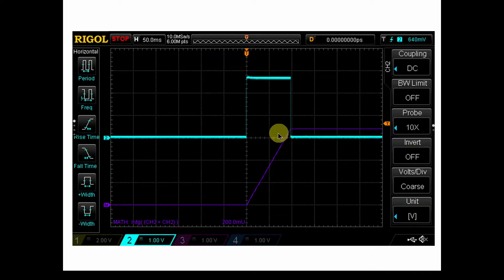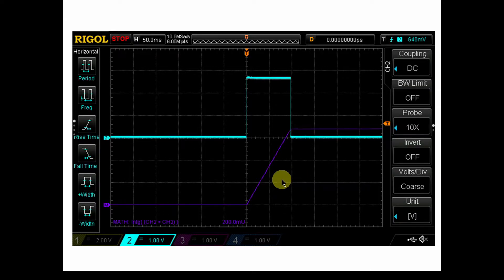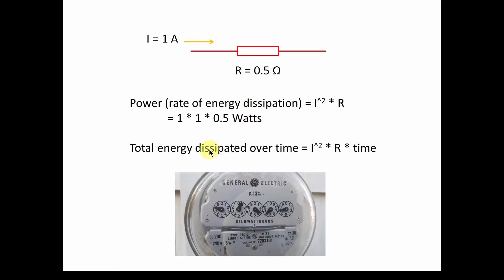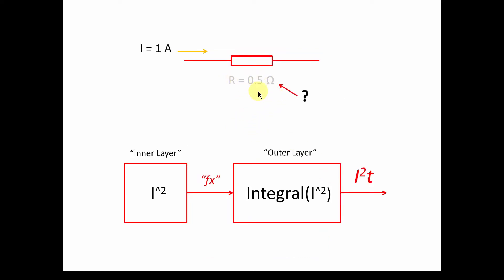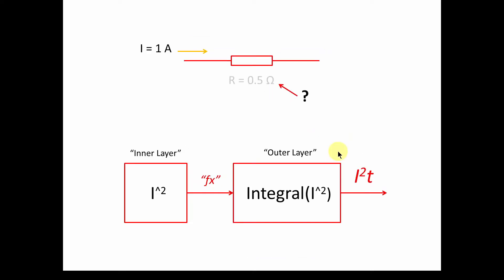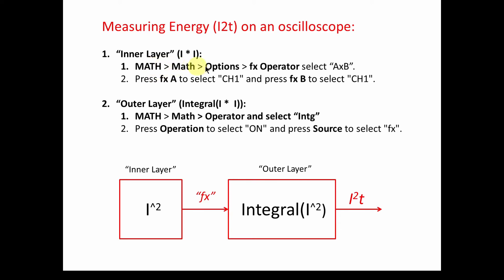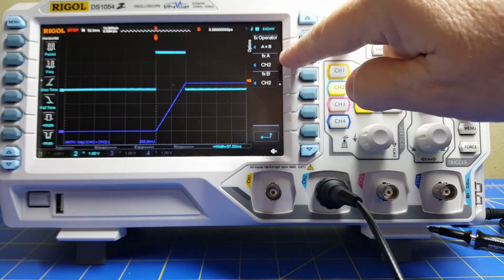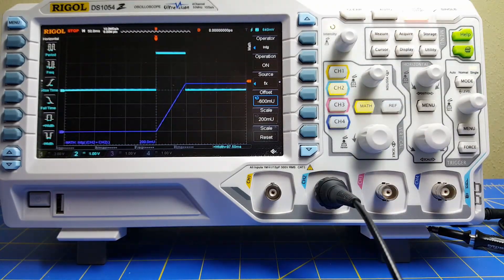Calculate Energy (I2t) on an Oscillocope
Sizing fuses requires you determine if a brief transient current has sufficient energy (I2t) to blow the fuse. We show how to calculate energy using the Math functions on a Rigol 1054Z oscilloscope.